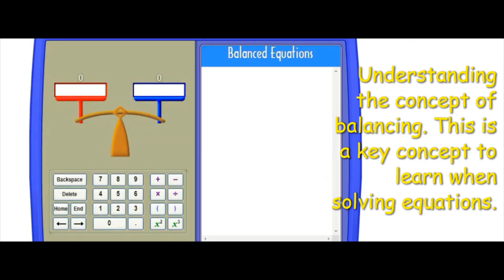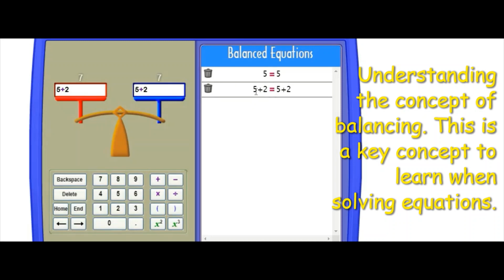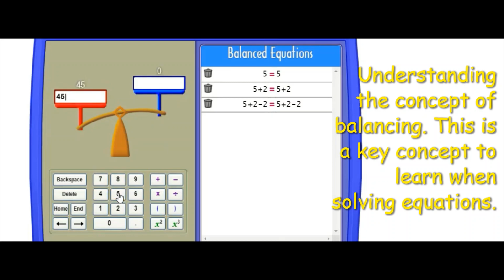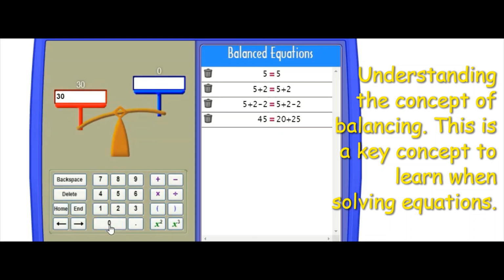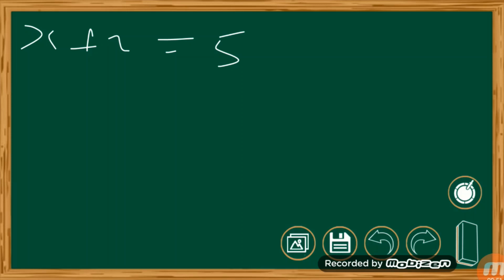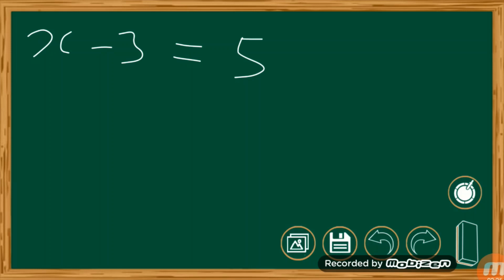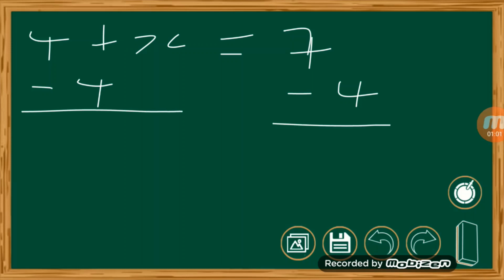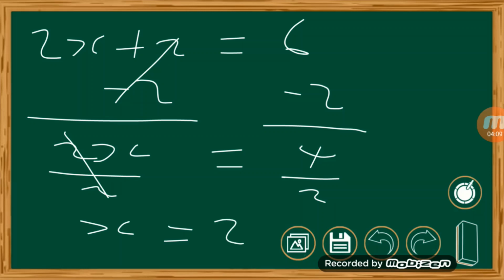Algebra - Linear Equation # 1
This video will help you to understand the concept of balancing. This is a important concept to learn as it will help you to solve various types of equations. It will also, help you to understand how to use balancing skill to solve linear equations.